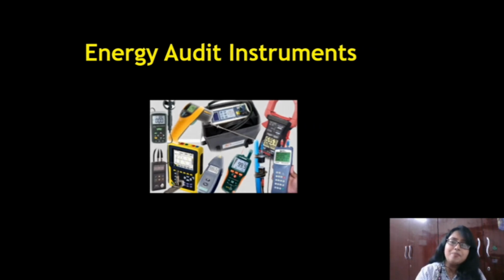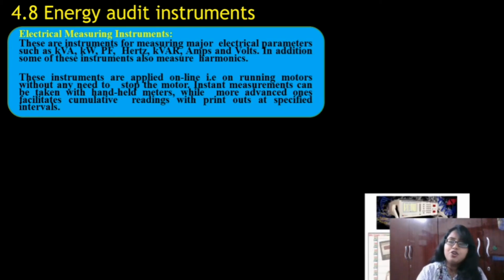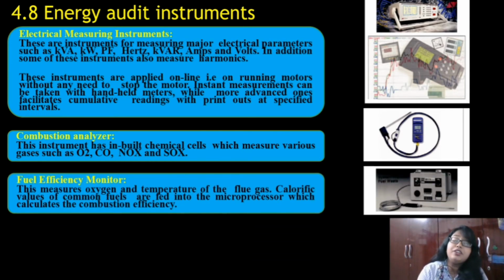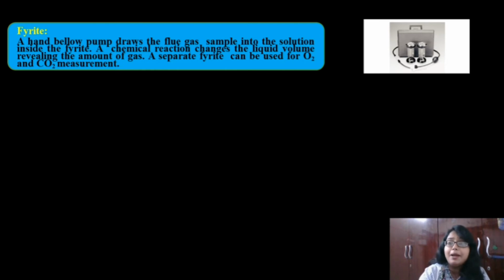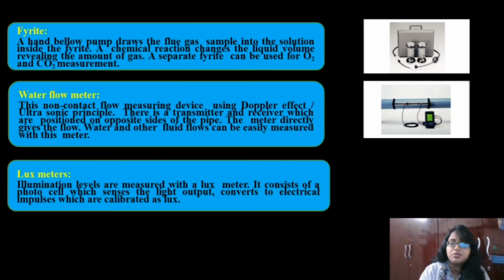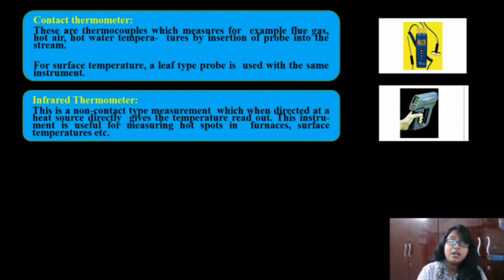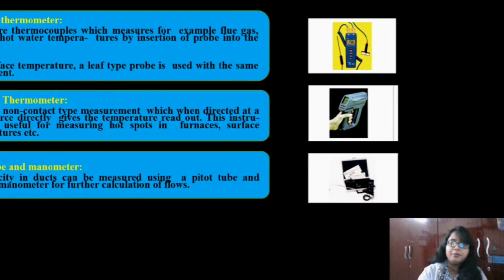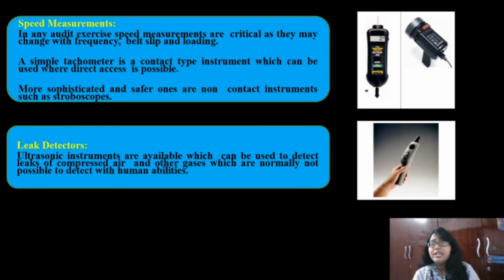Lecture 15: Energy Management & Audit_Unit 2_Energy Audit Instruments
This video explains the different instruments which are used while conducting an Energy Audit.